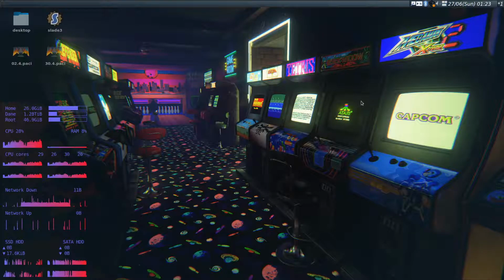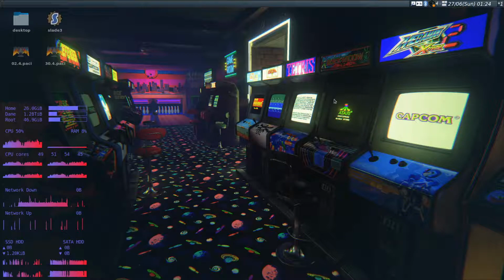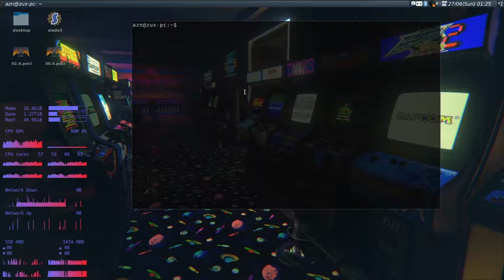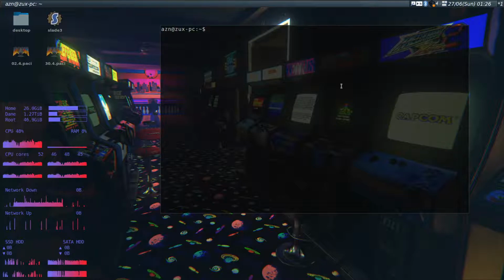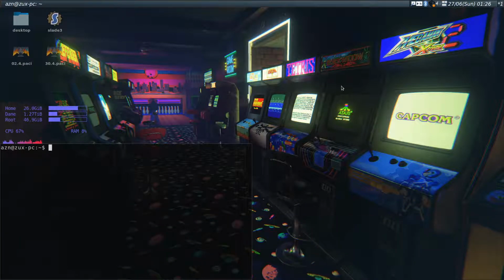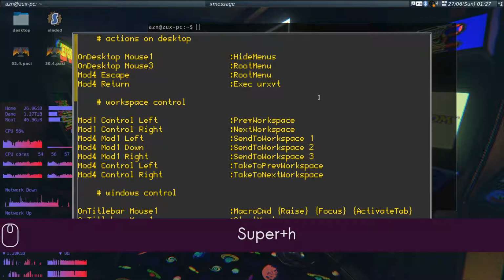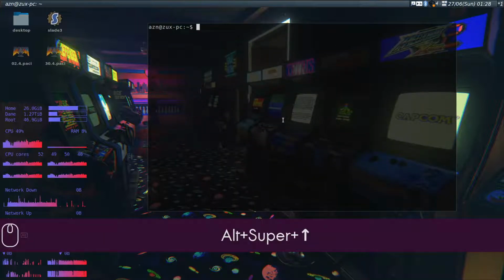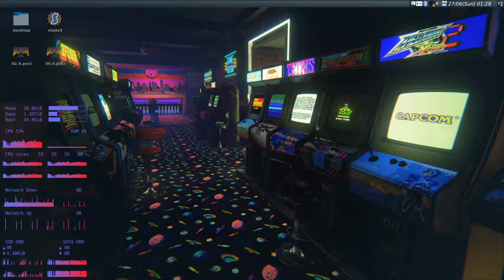Linux - Fluxbox still rocks in 2021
As I observer more and more new users excited about tiling window managers and later showing desktops with gaps, htop and shadows that does not look like an usable desktop settings I decided to briefly share my desktop and show you how I work on it.

This video shows Fluxbox window manager that still rocks in 2021 - no doubts about that.